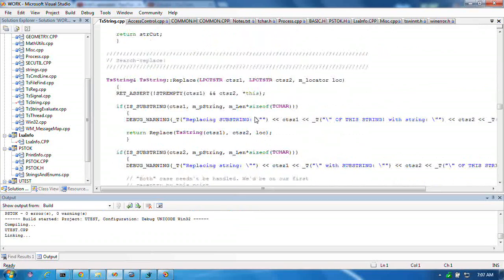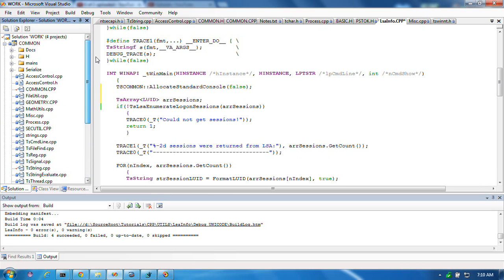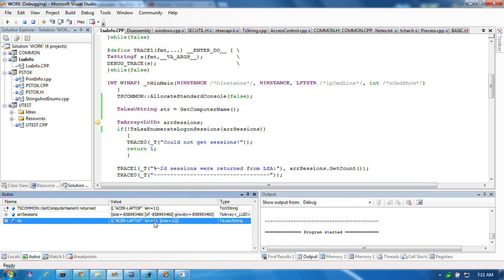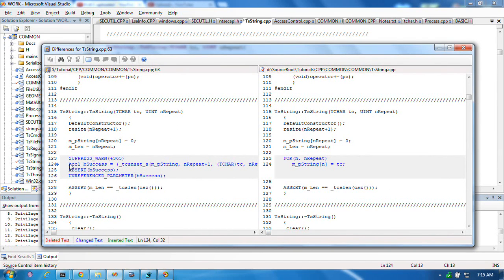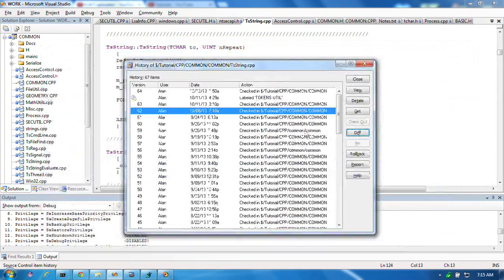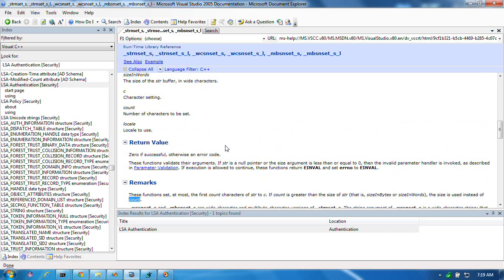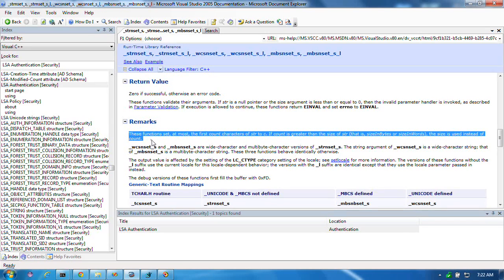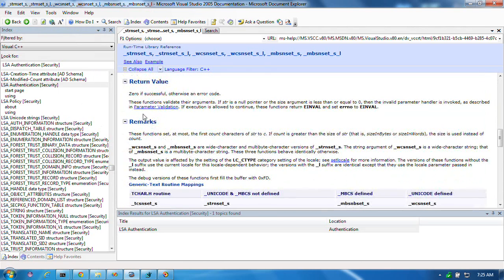"Undefined" means "steer clear" (Steve Maguire - Writing Solid Code MP. 1993)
In Steve Maguire's (excellent) book "Writing Solid Code" (Microsoft Press : Edition 1, January 1, 1993), the title of this video is same as the title of the 2nd subsection of chapter 2, on page 19.

By "steer clear" he means something like "in the way one might steer clear of 'The Black Death'".

You just don't do it. Simple as that.

It's too bad Mr. Maguire no longer works for Microsoft. Because then we would never see functions like these appear as they are "defined" (actually undefined) in the MSDN documentation:

_wcsnset_s
_wcsnset_s_l
_strnset_s
_strnset_s_l
_mbsnset_s
_mbsnset_s_l

All of the above functions are stated in the documentation *in no uncertain terms* to have undefined behavior.

Well... actually there is one exception: When they are instructed to do nothing, they will obligingly do exactly that. So you shall NEVER use them.

- Al